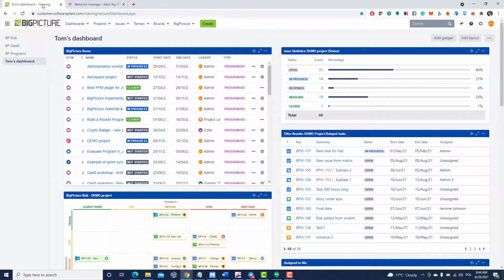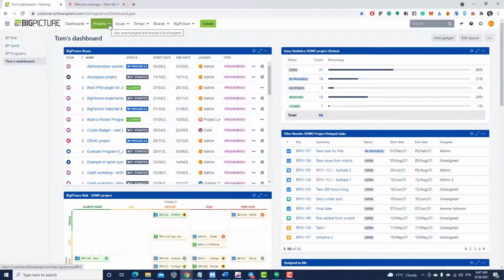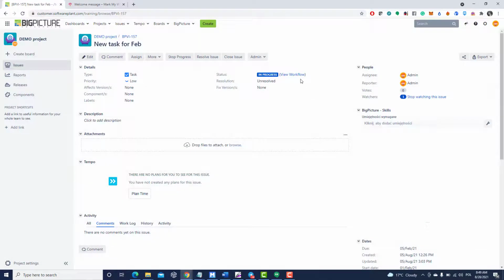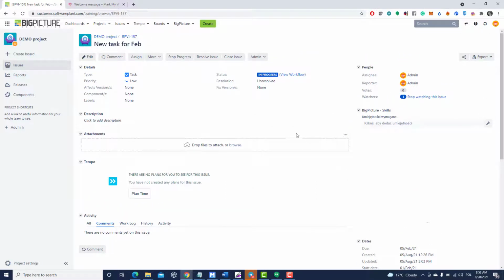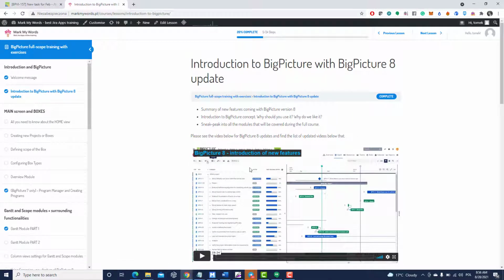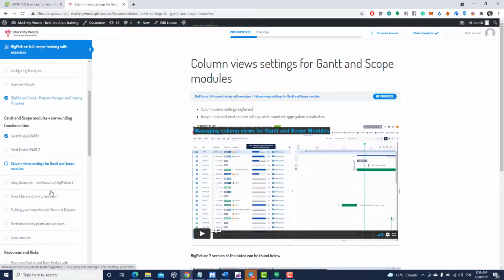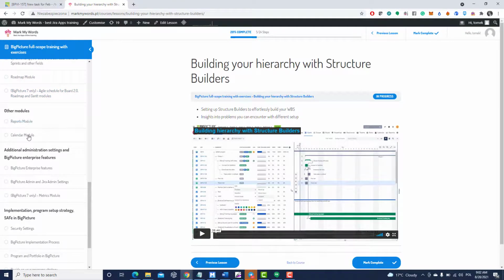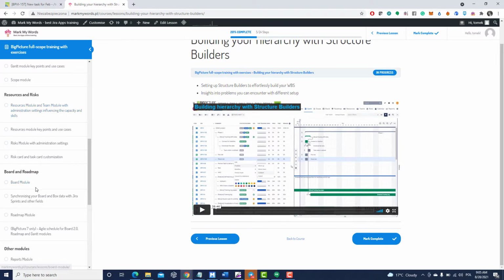Most important Jira features for BigPicture and top priority videos from BigPicture video course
When working with BigPicture, you also need to be aware of some basic Jira concepts. BigPicture is a Jira App in the end, isn't it?
Also, for those that would like to start with the most important elements of the tool, we are pointing you to the crucial materials in our BigPicture video course.

Chapters:
0:00 Introduction - what's in this video?
1:22 Most important Jira features for BigPicture users
11:20 Important videos from our course

We have been working with PMO solutions in Atlassian environment for the past 5 years and BigPicture is still our favourite tool for project management in Jira. It does it all: supports both waterfall and agile projects, allows for resource management, risk management, has an embedded reporting module, and seamlessly integrates with Jira data giving you instant reporting. What's not to like?